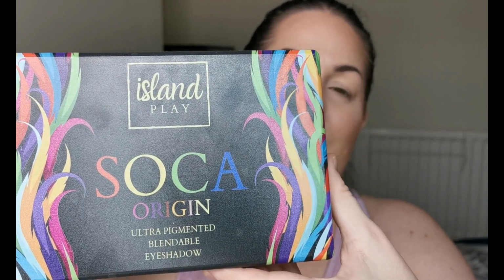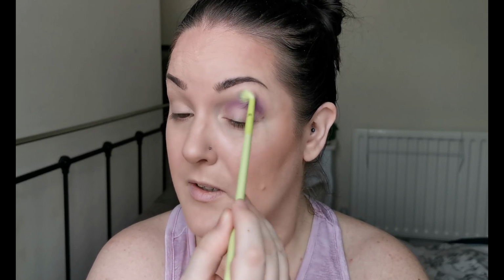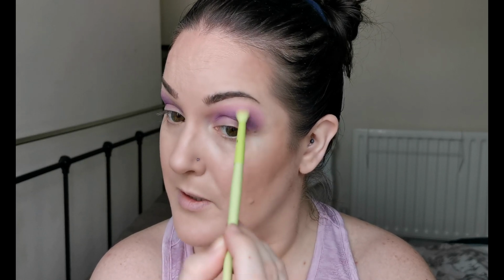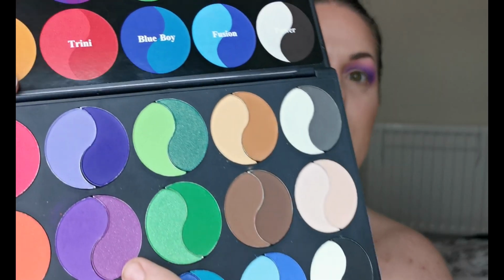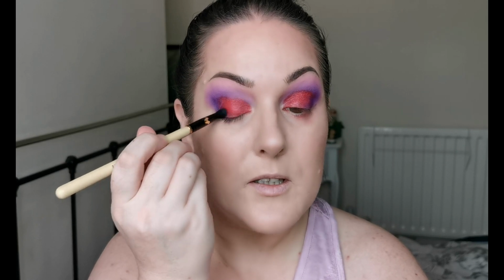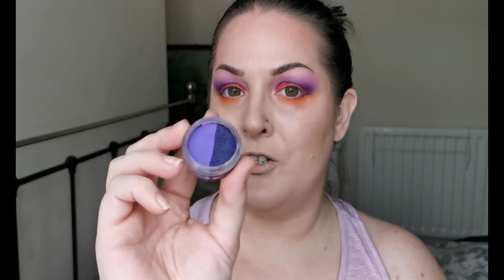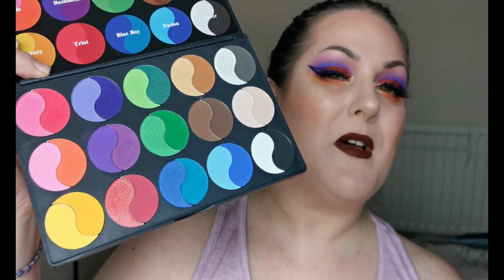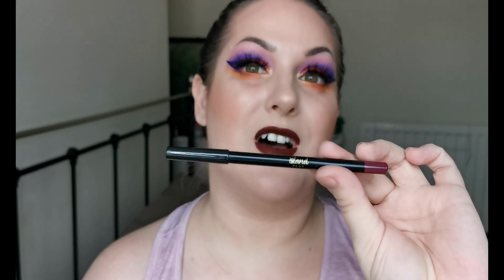Trying makeup from Island Play Cosmetics - The official beauty brand for all things Caribbean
I’m so excited to be trying another UK indie brand that I recently discovered. Island Play Cosmetics say they are the official beauty brand for all things Caribbean. So obviously there is a lot of colour, and you know how much I love colourful makeup!

Face:
Madaj Beauty Skin Perfect Photo Ready Foundation – Medium Light Porcelain
Madaj Beauty Skin Perfect Photo Ready Concealer – Medium Light Porcelain
Peaches & Cream Sculpting Powder – Light/Medium
Kiko Milano Unexpected Paradise Bronzer – 02 Universal Sienna
Poutnshout Blush – Sensitive Sally
Kaleidos Space Age Highlighter – Solar Sailor
Makeup Obsession So Dope Makeup Fixing Spray
Eyes:
ELF Liner & Brow Gel - Espresso
BPerfect Perfect Prime Eye Shadow Priming Base
NYX Glitter Primer
Island Play Cosmetics SOCA ORIGIN Eyeshadow Palette
Island Play Cosmetics Tropic Fruit Aqua Liner - Kymit
Madaj Beauty Madajor Lash Mascara – Black*
Linda Hallberg Mood Crayon – Likeable Mood
Bunni Beauty Lashes – Bad Bunni
Chromaview Contact Lenses – Green 2Tone
Lips:
SOCA Flawless Lipliner – Bashment Purple
SOCA Matte Longwear Liquid Lipstick – Bashment Purple

Thumbnail background picture – Photo by Tim Foster on Unsplash